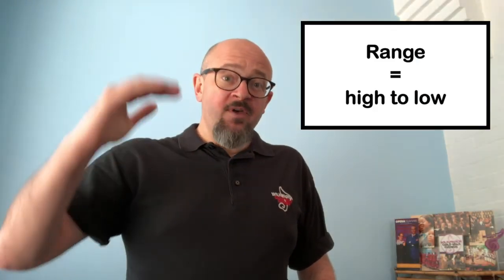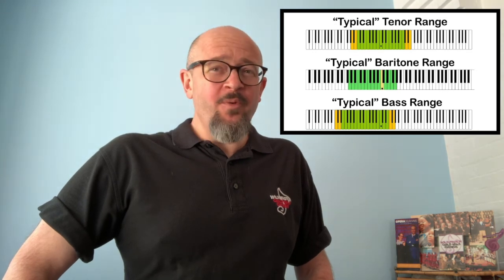VNC Warm Ups Bari Bass